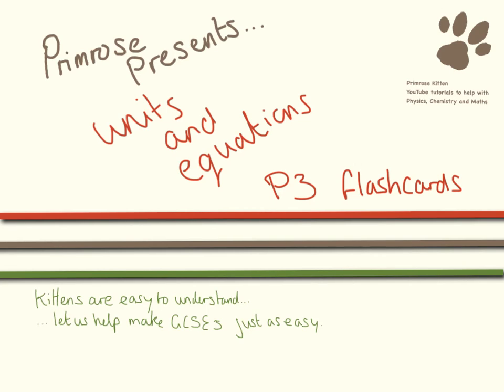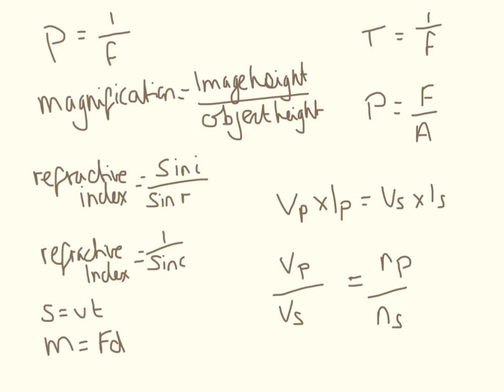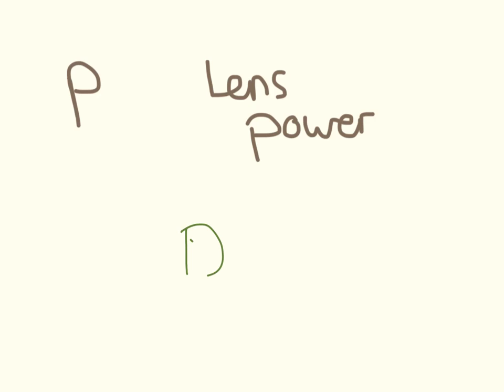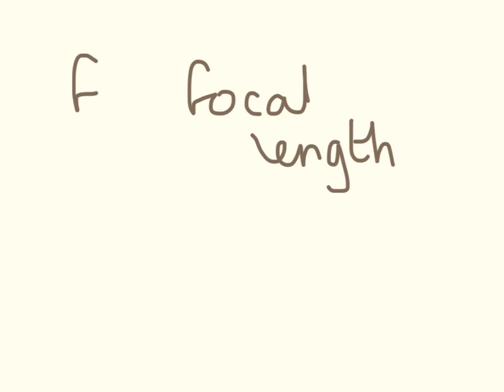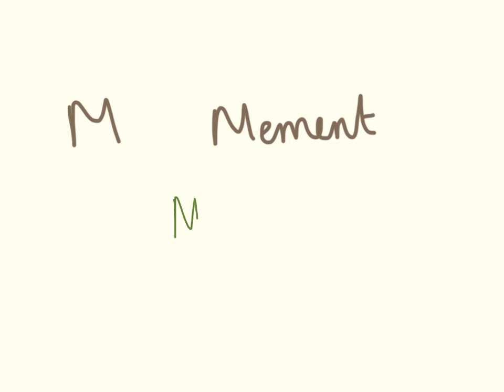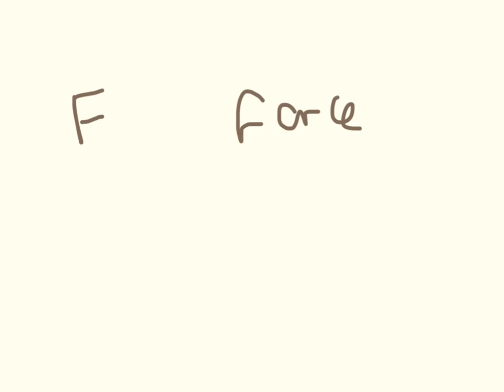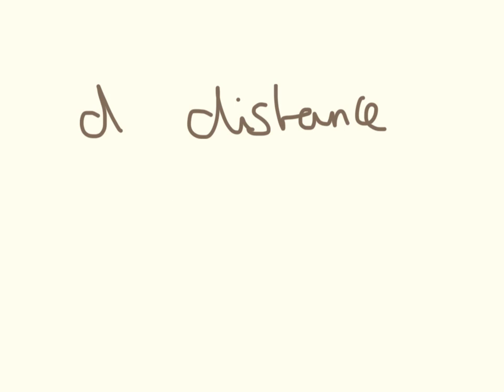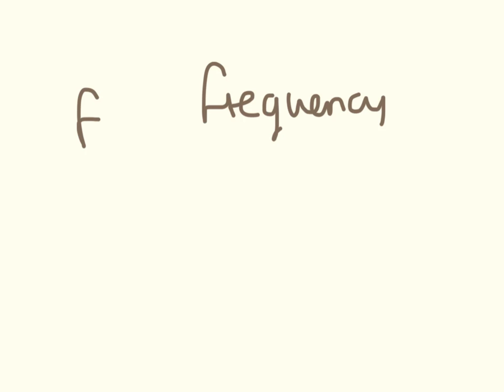Units and Equations Flascards. AQA P3 GCSE Physics Revision